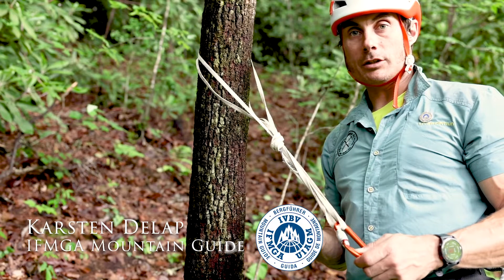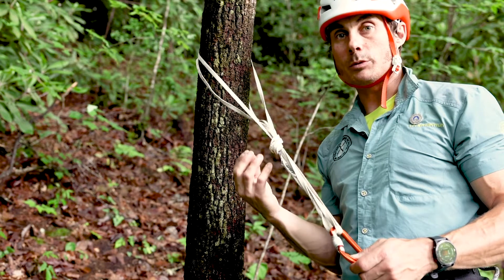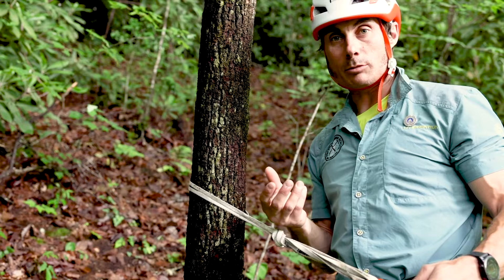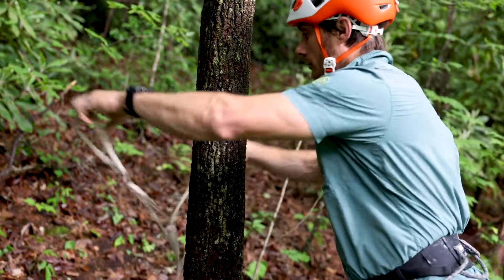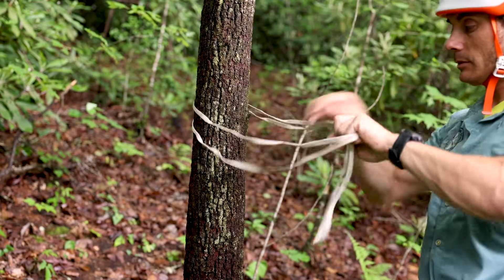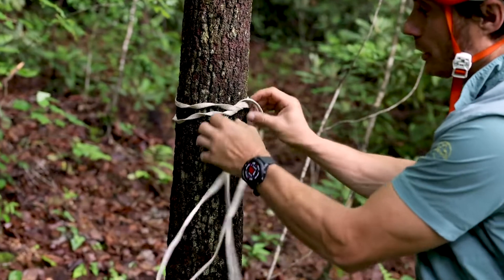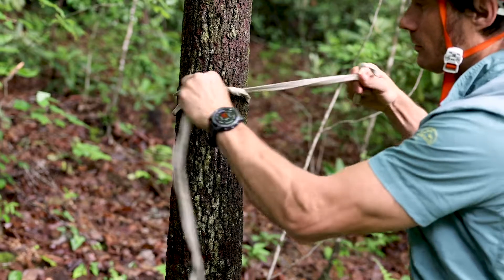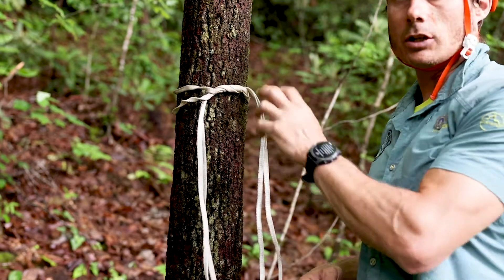Surgeons knot for tree anchors in climbing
This knot will stay where you put it on the tree instead of sliding down when the anchor becomes unweighted.